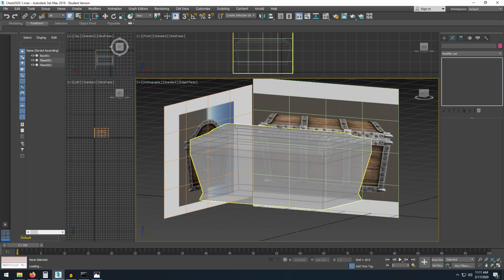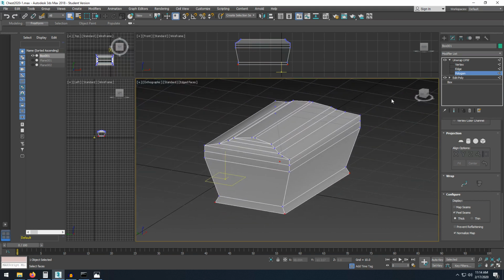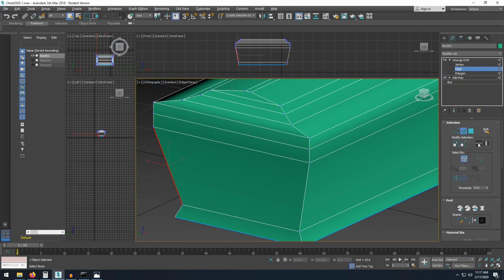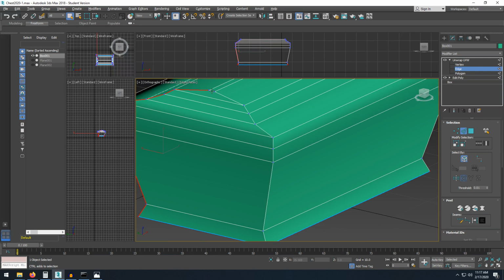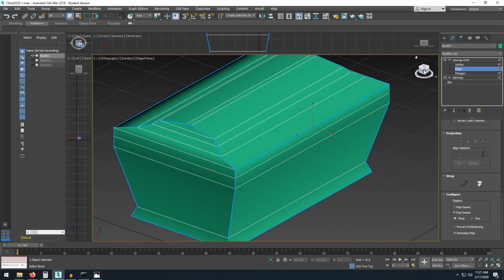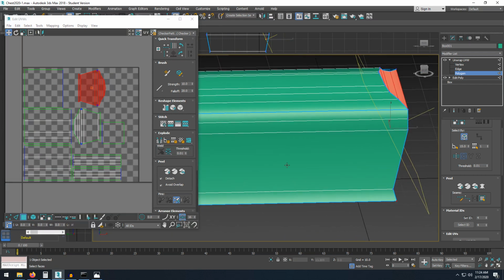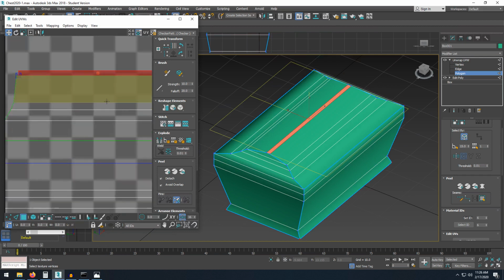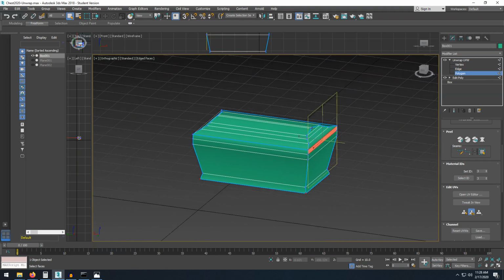UVW Unwrap a Simple Object in 3DS MAX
How to unwrap the UVW from a model in 3DS max